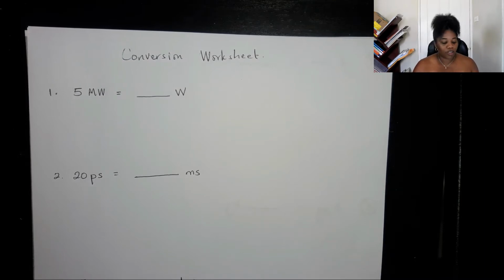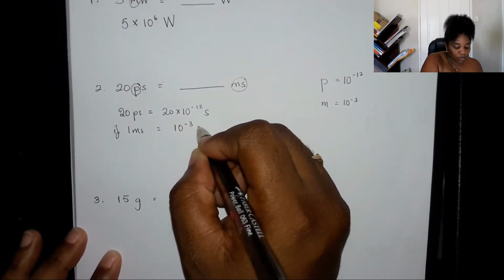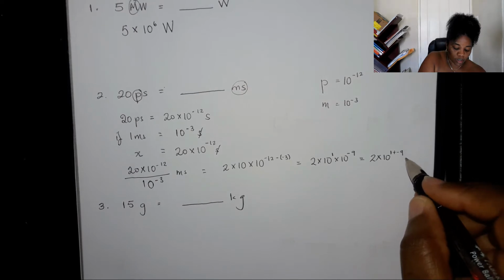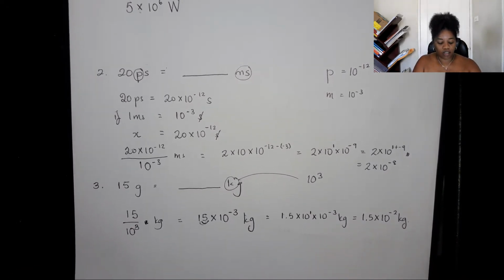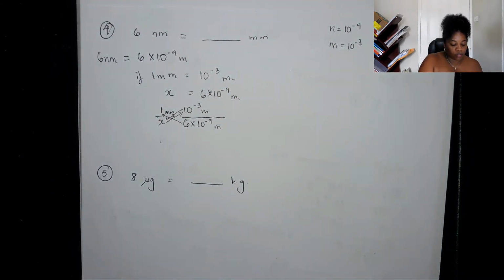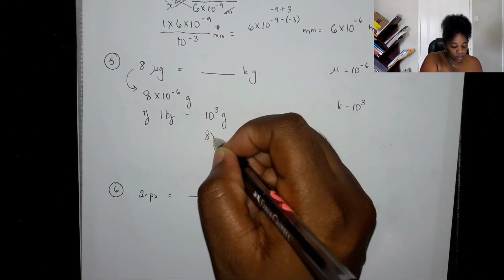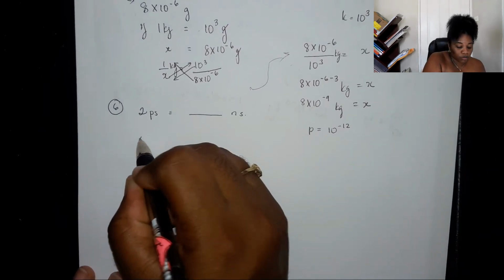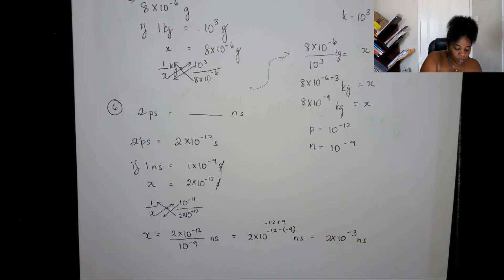Physics Conversions Worksheet Part 3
Watch me work from one unit to the next using the tricks I taught you in my earlier videos: